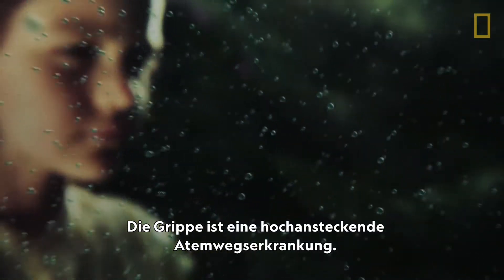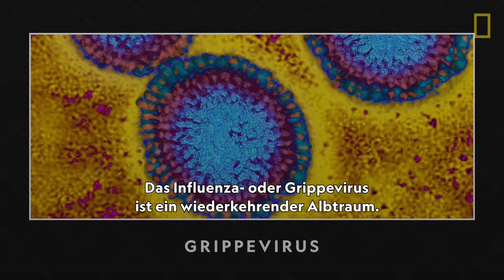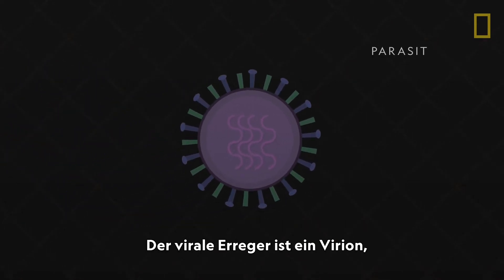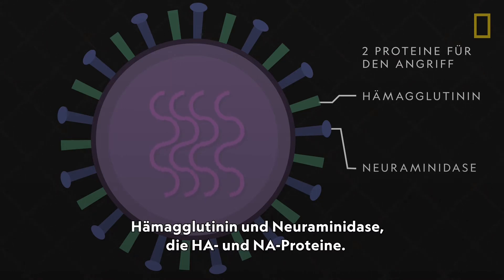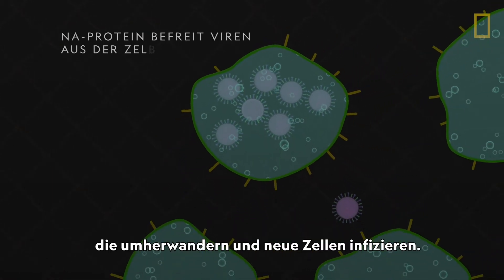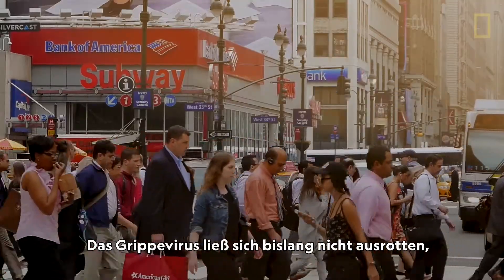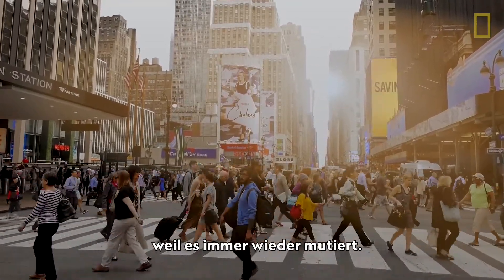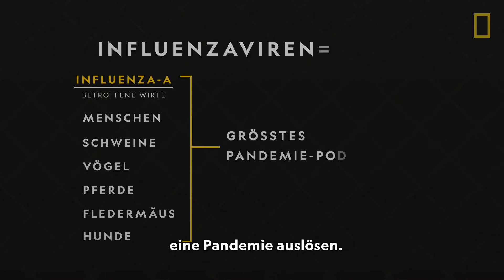DAS GRIPPEVIRUS - Wandelbarer Gegner | National Georgaphic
Das Grippevirus begleitet die Menschheit bereits seit vielen tausend Jahren und stellt uns durch seine Wandelbarkeit immer wieder vor neue Herausforderungen.

Über National Geographic:
Der TV-Sender NATIONAL GEOGRAPHIC bietet inspirierende Unterhaltung mit fesselnden Dokumentationen und Dokuserien auf Deutsch und im englischen Original. Mit vielfältigen Themen und unentdeckten Geschichten zeigt der Sender die Welt so einzigartig, wie sie wirklich ist. National Geographic ist im TV empfangbar u.a. bei Sky, Vodafone, 1&1 und der Deutschen Telekom.